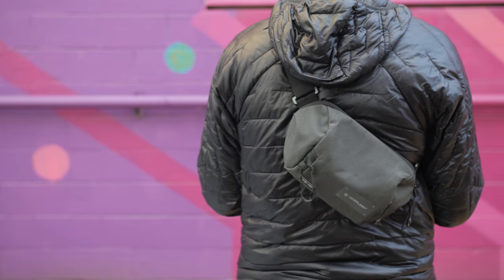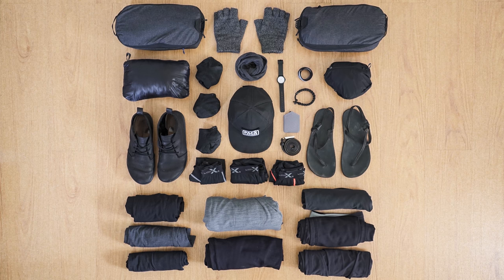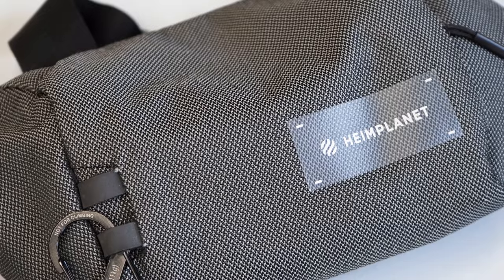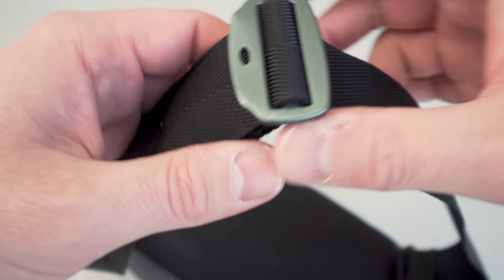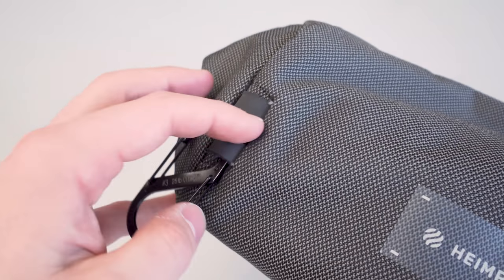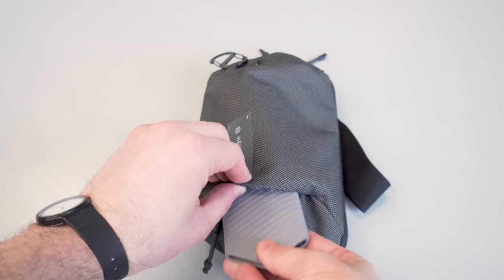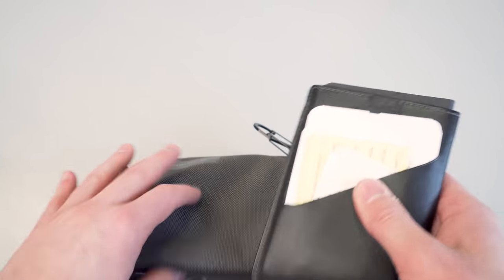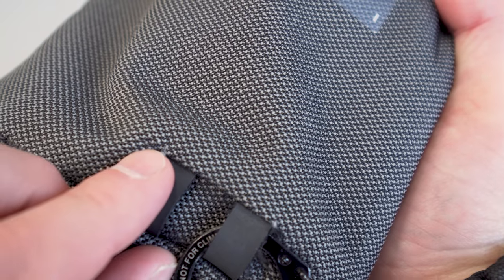Heimplanet Transit Line Sling Pocket Review | 1L Travel Sling Bag (Perfect Personal Item For Flying)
The Heimplanet Transit Line Sling might just be the perfect personal item for flying. We’ve tested it rigorously, and have little to complain about. View Our Full Review

0:00 - Intro
0:57 - Material & Aesthetic
3:48 - External Components
4:58 - Inside the Sling
7:19 - Durability & Testing
8:15 - Pros & Cons
8:50 - The Verdict

The Heimplanet Transit Line Sling Pocket is a one-liter sling that is perfect for carrying everyday items and in-flight essentials. We’ve actually been testing this sling for about nine months at the time of this review, which should give you a little hint about how we feel about it.

The Heimplanet Transit Line Sling Pocket offers just the right amount of organization in a small, easy-to-use package. We think the size is just right for carrying a few necessities around with you during the day or for using as a personal item on the plane. While there has been some ordinary wear and tear in the fabric, and the carry is sometimes a bit imbalanced, the benefits of this sling cannot be understated. This thing has been a joy to use, day in and day out—and we don’t expect that to change anytime soon.

SHOW NOTES:
In this video, Tom Wahlin of Pack Hacker reviews the Heimplanet Transit Line Sling Pocket, a 1L travel sling bag that’s a perfect personal item for flying.